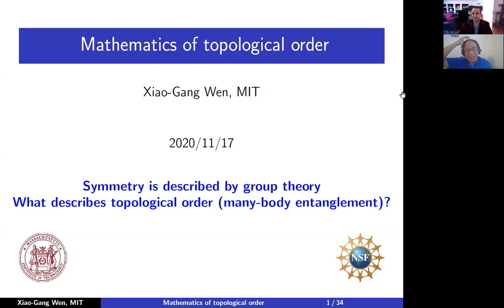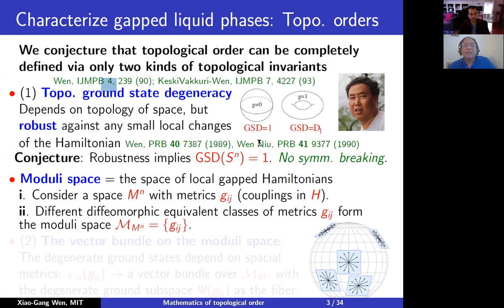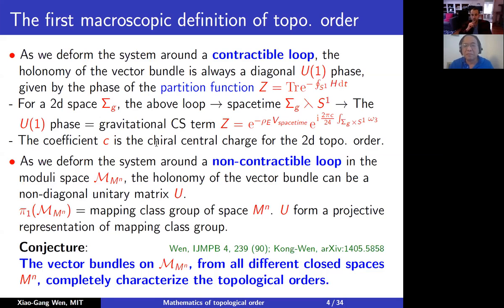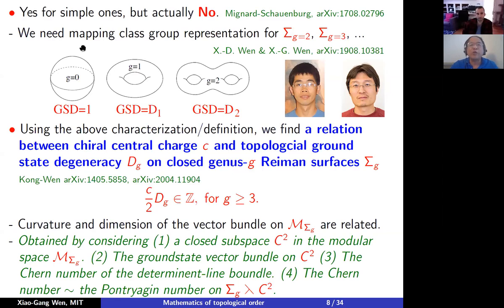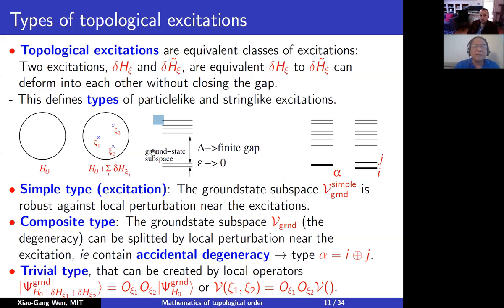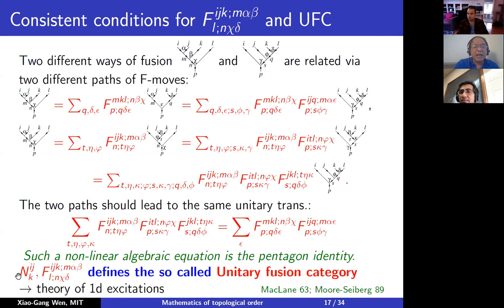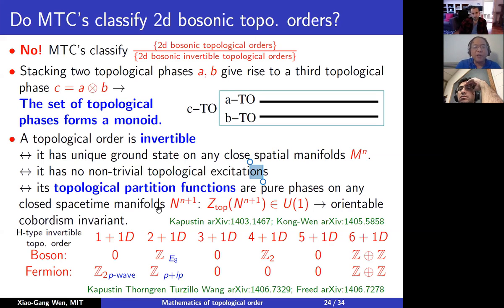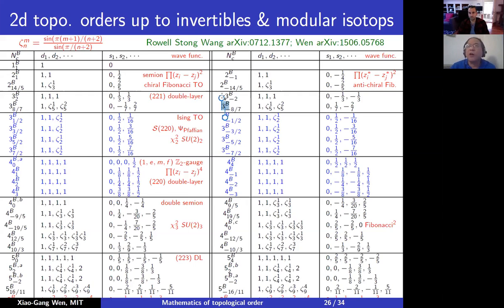Xiao-Gang Wen 2020/11/17: Mathematics of topological order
We discuss two ways to characterize topological orders:
(1) Using the vector bundle of degenerate ground states over the moduli spaces.
(2) Using braided fusion category that describes the topological excitations.
This leads to a category theory of topological orders.